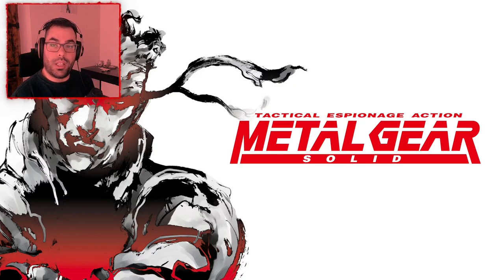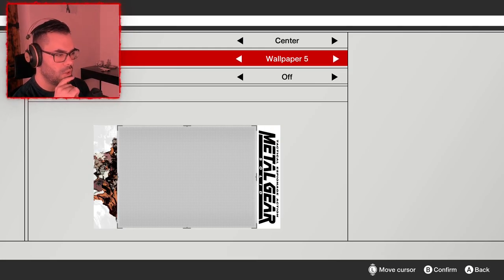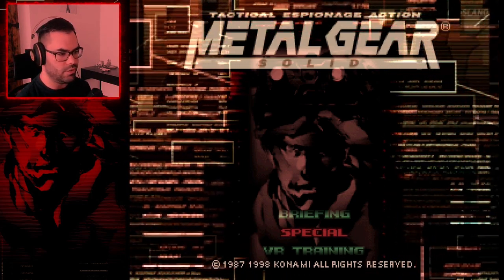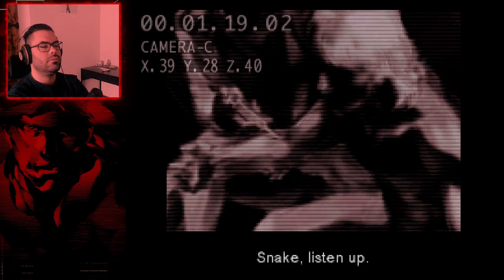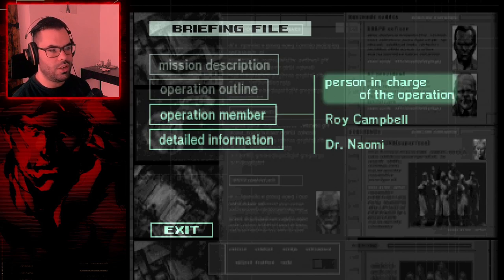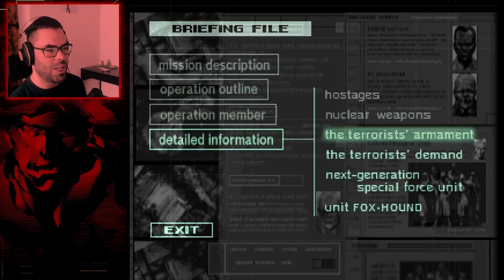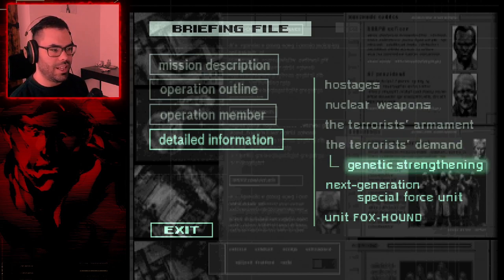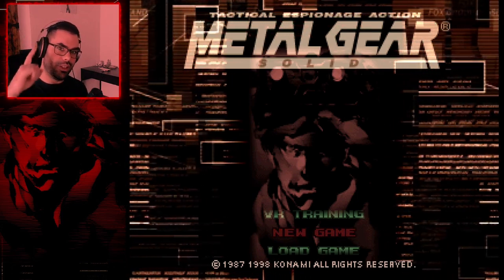Metal Gear Solid | Prelude: Briefing, previous operation and Master Collection content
00:00 - Master Collection content
07:39 - Previous Operations
16:27 - Briefing